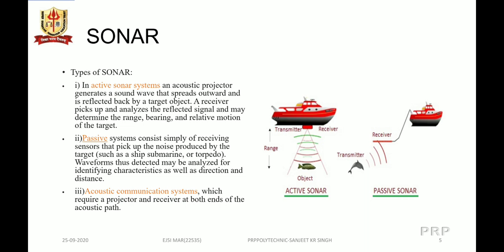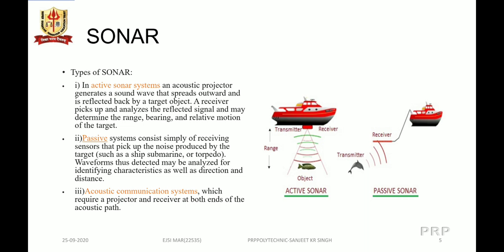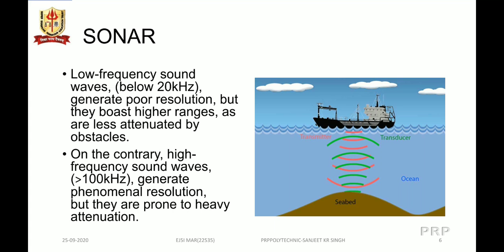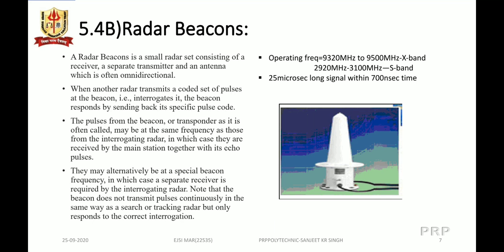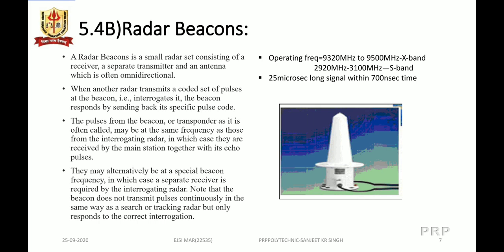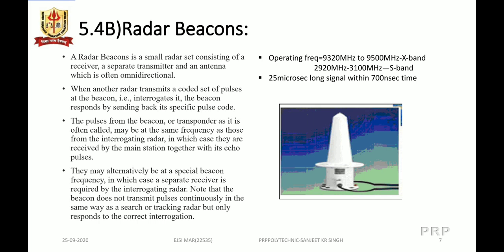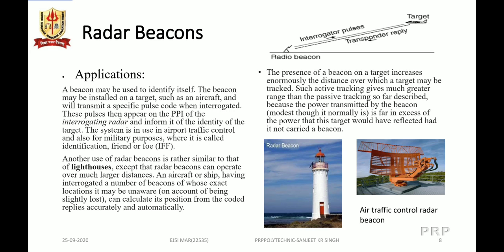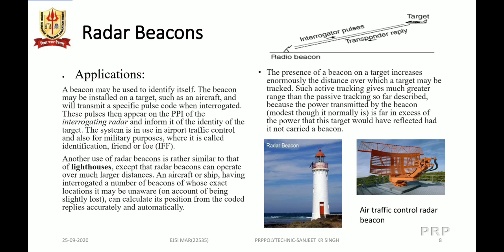EJ5I MAR22535 CH 5Part 3 Radar Beacons,SONAR1